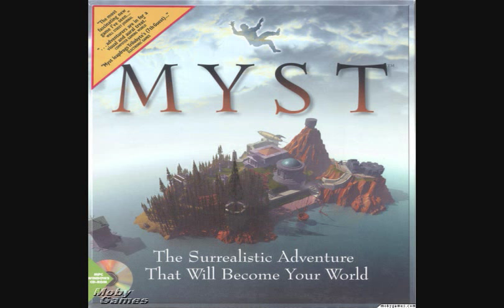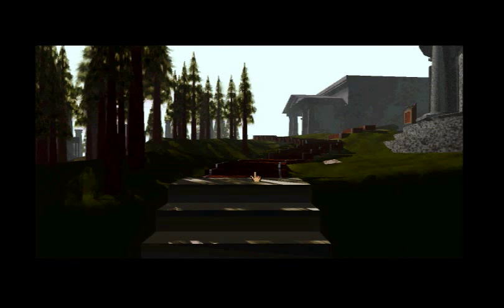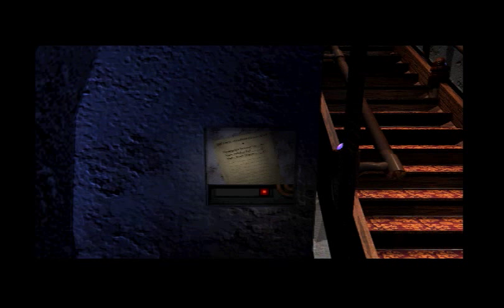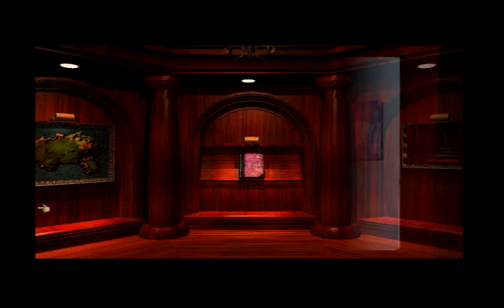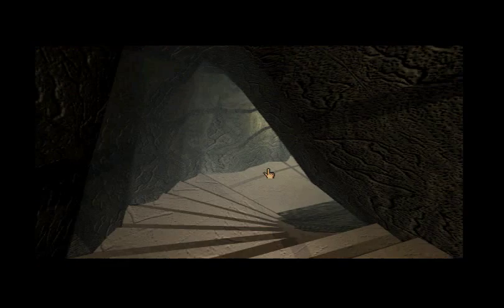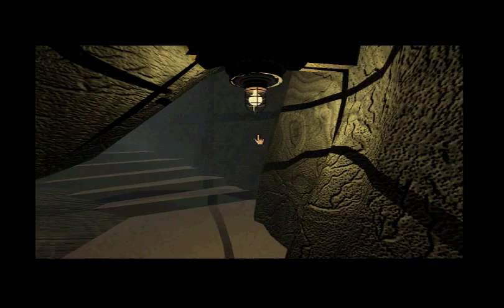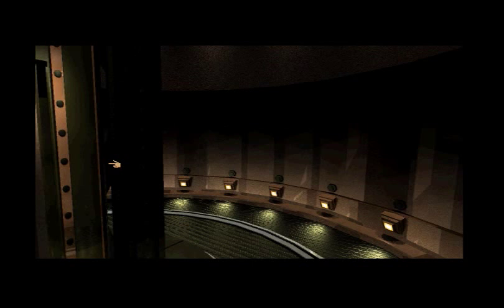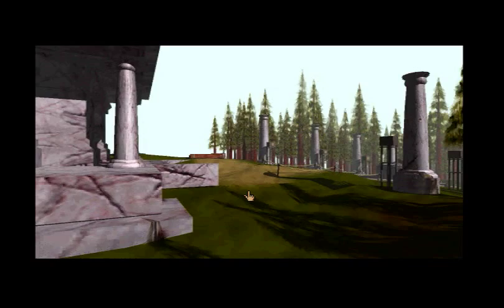Matt Chat 2: Myst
Matt Barton's in-depth look at Cyan's 1993 masterpiece MYST. to learn more about our books and articles on game history.